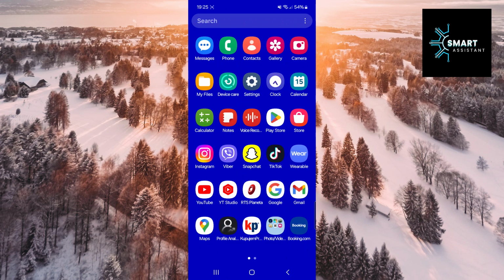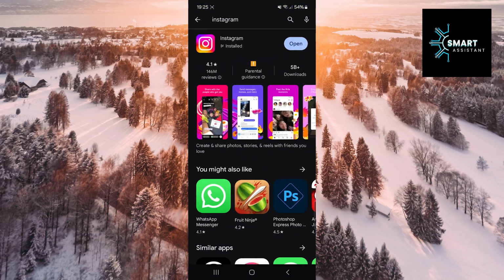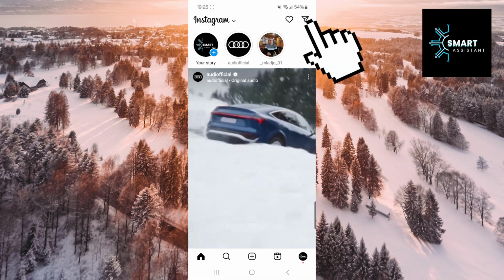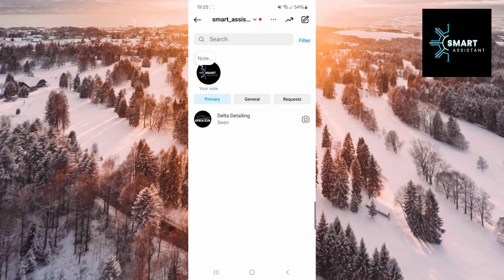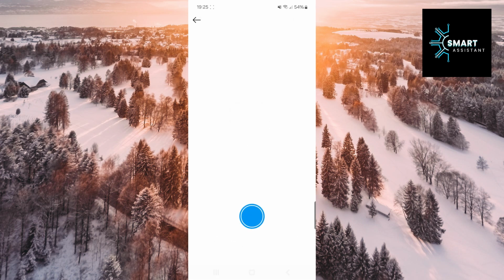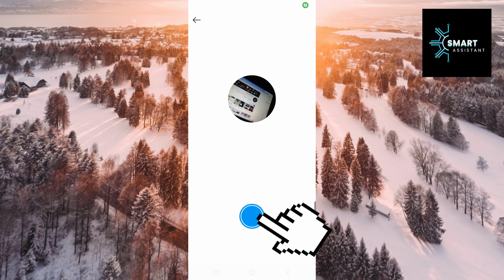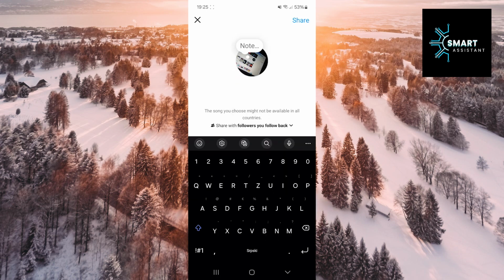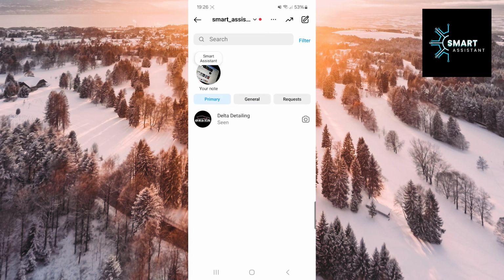How To Add Video To INSTAGRAM NOTES!?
In this short video, I will show you how to add a video to your Instagram Notes. If you want to enhance your Instagram experience and share engaging video content using the Notes feature, you're in the right place!